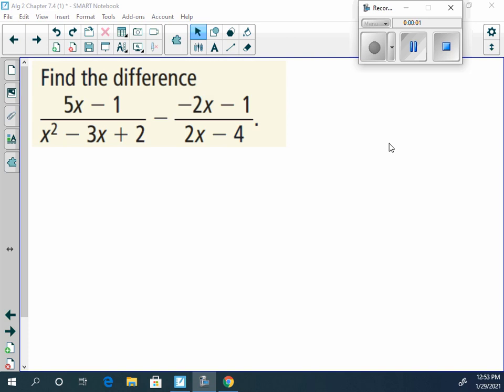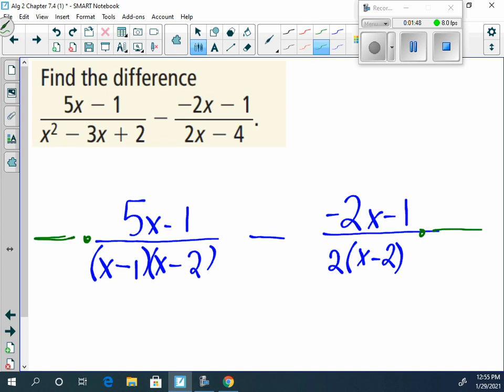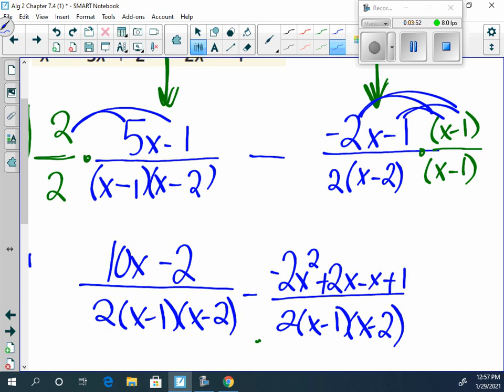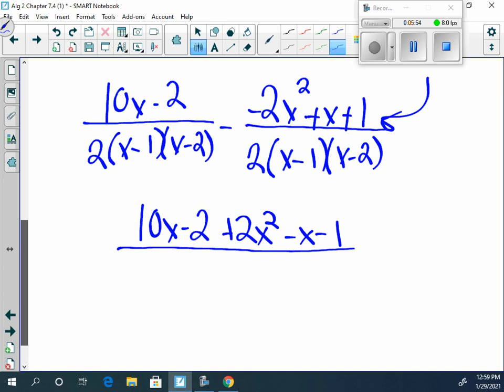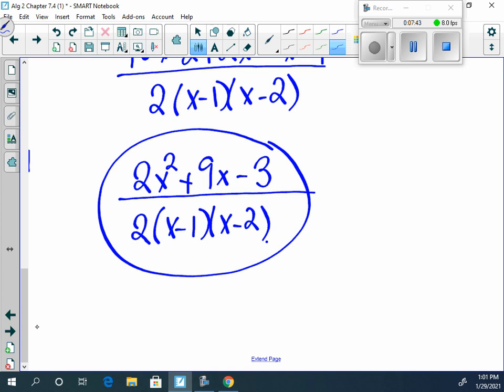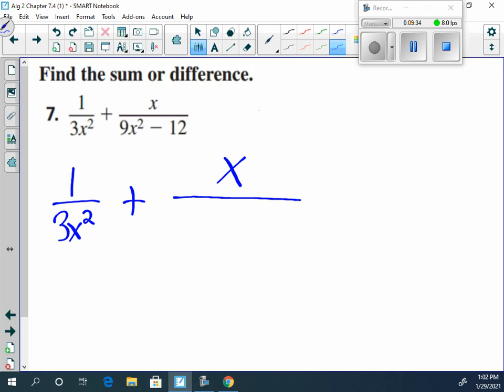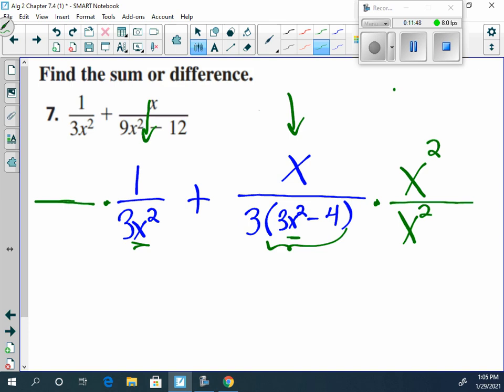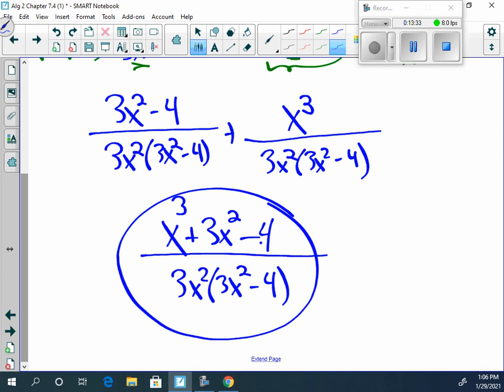Algebra 2 Chapter 7.4 (1b)